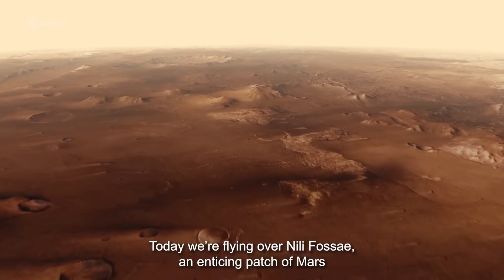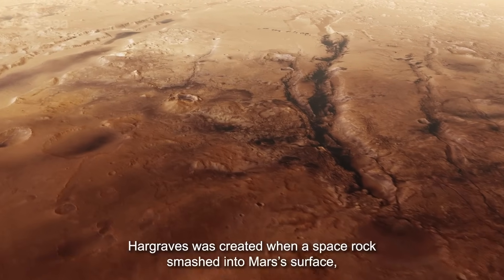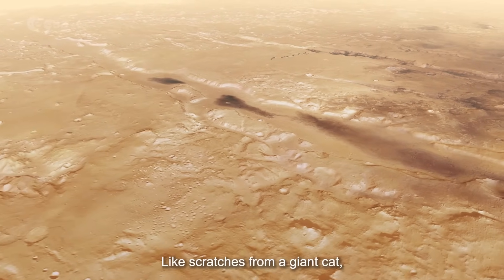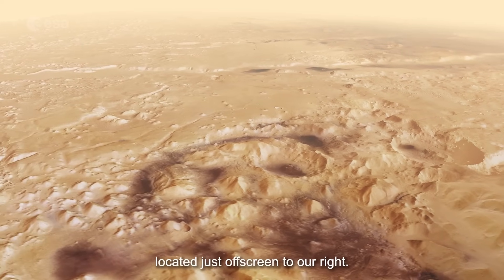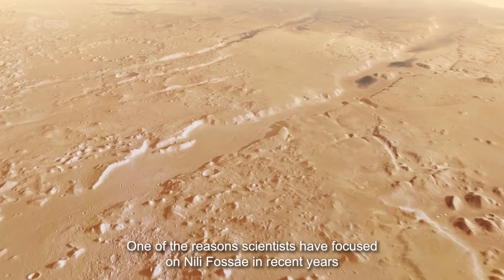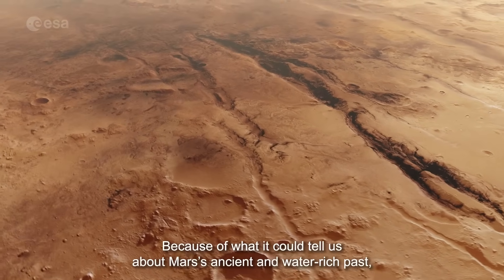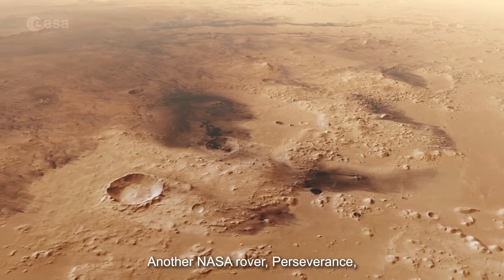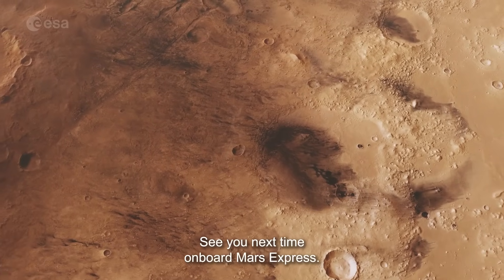Fly across Nili Fossae with ESA’s Mars Express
Mars’s surface is covered in all manner of scratches and scars. Its many marks include the fingernail scratches of Tantalus Fossae, the colossal canyon system of Valles Marineris, the oddly orderly ridges of Angustus Labyrinthus, and the fascinating features captured in today’s video release from Mars Express: the cat scratches of Nili Fossae.

Nili Fossae comprises parallel trenches hundreds of metres deep and several hundred kilometres long, stretching out along the eastern edge of a massive impact crater named Isidis Planitia.

This new video features observations from Mars Express's High Resolution Stereo Camera (HRSC). It first flies northwards towards and around these large trenches, showing their fractured, uneven appearance, before turning back to head southwards. It ends by zooming out to a ‘bird’s eye’ view, with the landing site of NASA’s Perseverance rover, Jezero Crater, visible in the lower-middle part of the final scene. (You can explore this crater further via ESA’s interactive map.)

The trenches of Nili Fossae are actually features known as ‘graben’, which form when the ground sitting between two parallel faults fractures and falls away. As the graben seem to curve around Isidis Planitia, it’s likely that they formed as Mars’s crust settled following the formation of the crater by an incoming space rock hitting the surface. Similar ruptures – the counterpart to Nili Fossae – are found on the other side of the crater, and named Amenthes Fossae.

Scientists have focused on Nili Fossae in recent years due to the impressive amount and diversity of minerals found in this area, including silicates, carbonates, and clays (many of which were discovered by Mars Express’s OMEGA instrument). These minerals form in the presence of water, indicating that this region was very wet in ancient martian history. Much of the ground here formed over 3.5 billion years ago, when surface water was abundant across Mars. Scientists believe that water flowed not only across the surface here but also beneath it, forming underground hydrothermal flows that were heated by ancient volcanoes.

Because of what it could tell us about Mars’s ancient and water-rich past, Nili Fossae was considered as a possible landing site for NASA’s Curiosity rover, before the rover was ultimately sent to Gale Crater in 2012. Another mission, NASA’s Perseverance rover, was later sent to land in the nearby Jezero Crater, visible at the end of this video.

Mars Express has visited Nili Fossae before, imaging the region’s graben system back in 2014. The mission has orbited the Red Planet since 2003, imaging Mars’s surface, mapping its minerals, studying its tenuous atmosphere, probing beneath its crust, and exploring how various phenomena interact in the martian environment. For more from the orbiter and its HRSC, see ESA's Mars Express releases.

Processing notes: The video is centred at 23°N, 78°E. It was created using Mars Chart (HMC30) data, an image mosaic made from single-orbit observations from Mars Express’s HRSC. This mosaic was combined with topography derived from a digital terrain model of Mars to generate a three-dimensional landscape. For every second of the movie, 62.5 separate frames are rendered following a pre-defined camera path. The vertical exaggeration is three-fold. Atmospheric effects – clouds and haze – have been added, and start building up at a distance of 50 km.